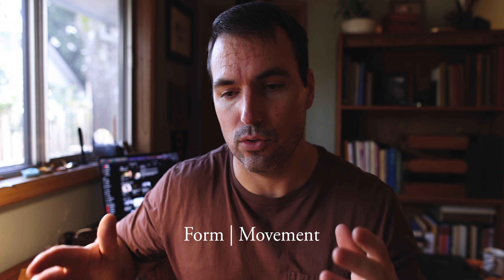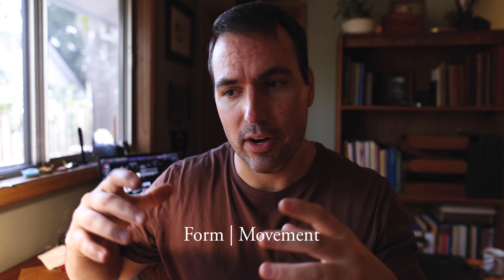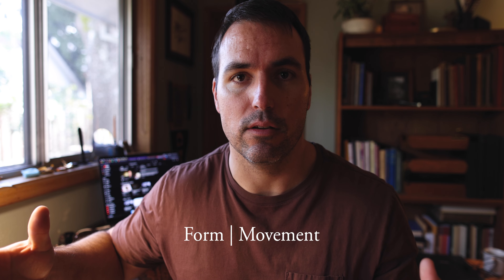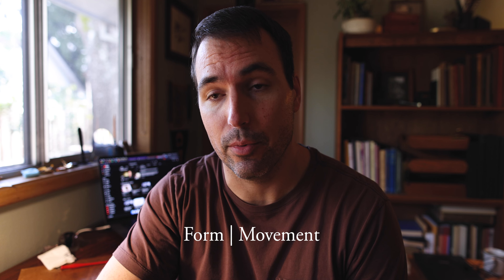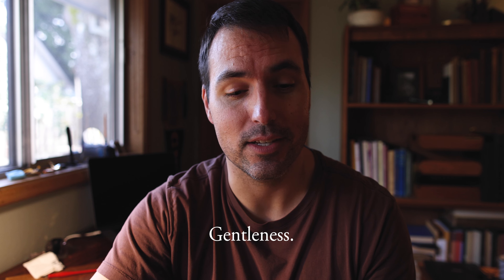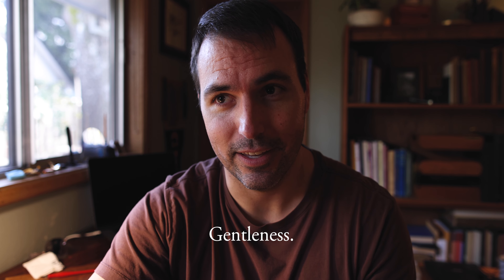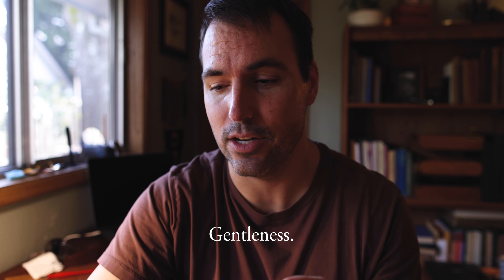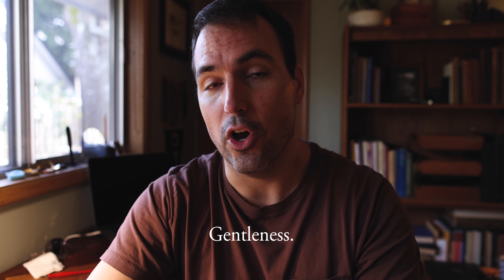Form vs movement in penmanship.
When form and movement are well-trained, neither are at the front of the mind during the writing experience. Let your writing emerge through instinct and see how it improves.